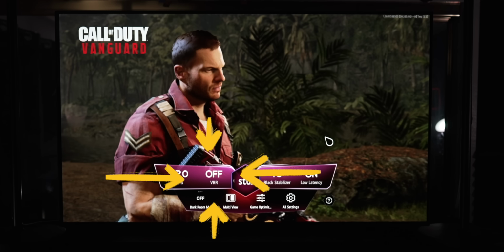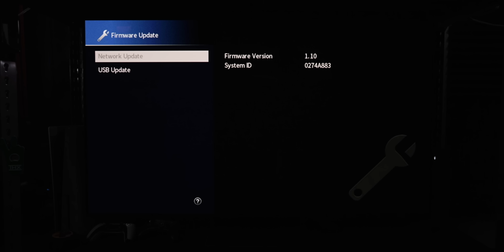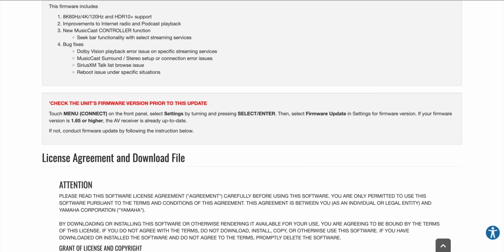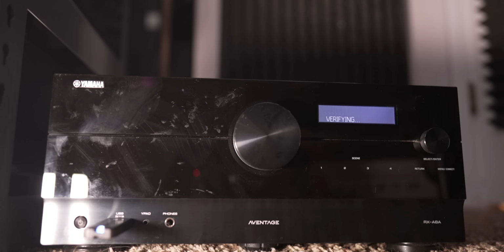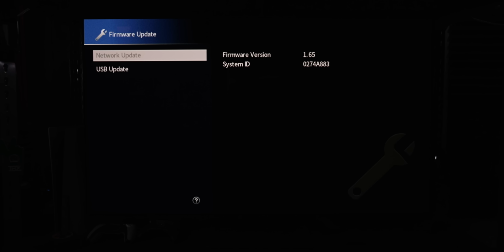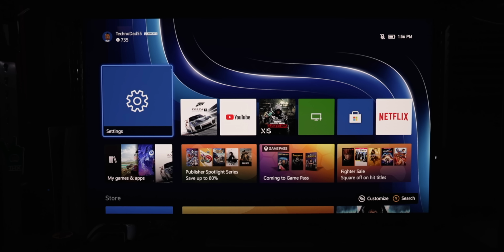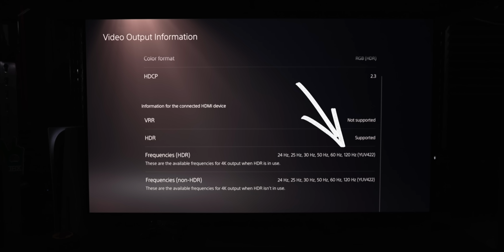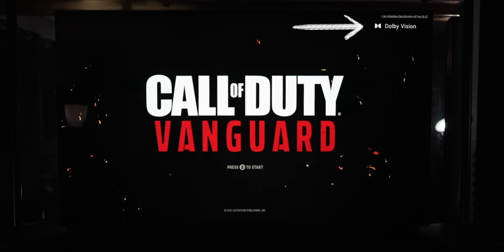Yamaha A8A 4K 120Hz Update no VRR!?!?! Yamaha RX-A4A, RX-A6A, RX-A8A A/V Receiver Update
Today I run you through the update process for the Yamaha A8A - to get 4K 120Hz HDR support for the Xbox Series X and PS5.  This update is also for the RX-A4A and RX-A6A.

Monoprice subwoofers
7-Channel AVRs
9-Channel AVRs
4K HDMI Cables

Equipment used to film & edit:
Sony 25mm F1.4 GM
Lens I want to try - Sony 35mm F1.4 GM
Lens I want to try - Sony 50mm F1.2 GM
Atamox Ninja V 5" HDR Monitor
Rode NTG-2 Shotgun Microphone
XLR Male to female 1 foot - Blue
Atamos Ninja V 5" HDR Monitor
Tilta Nucleus Nano
Godox LED Video Light
Rode Procaster
Rodecaster Pro
Zoom H6 Handy Recorder